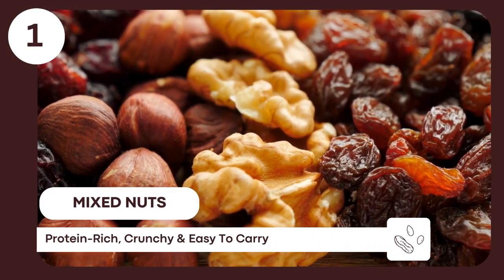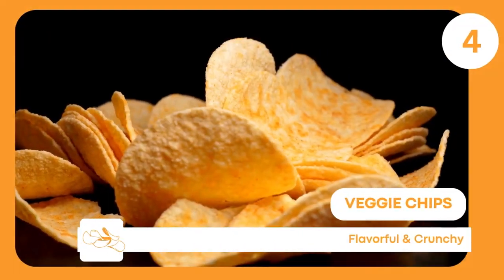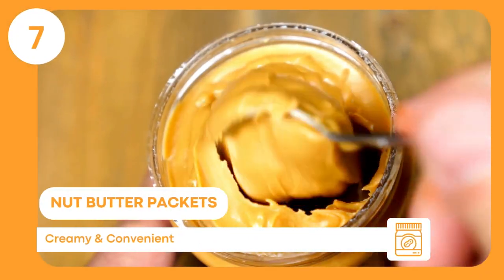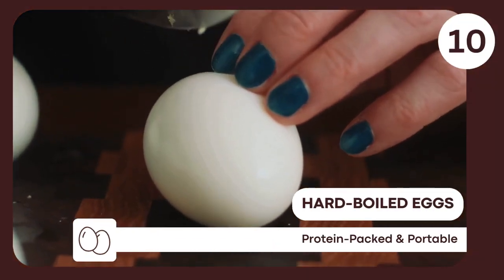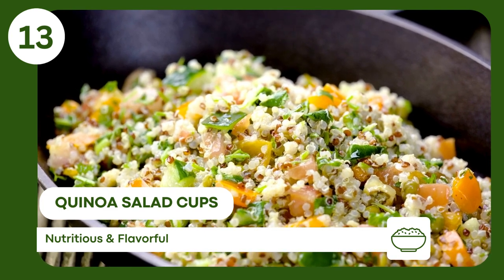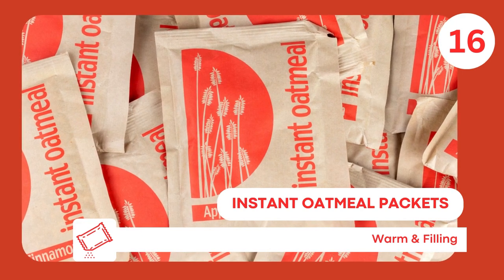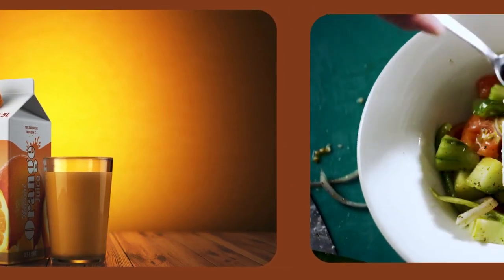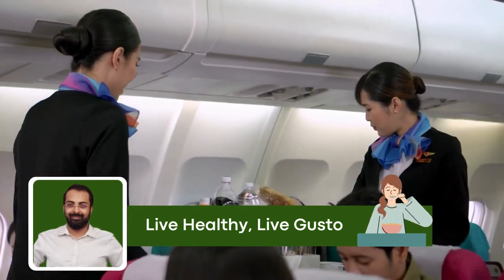Best 20 Gluten-Free Foods for Air Travel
Pack these tasty gluten-free foods for plane travel! ✈️ Delicious and travel-friendly Foods on flights for gluten-sensitive might not be available on planes.

*20 Gluten-Free Foods for Plane Travel You Should Pack For Your Next Flight*

Are you thinking about what to eat gluten-free on a plane? Then you should check out the list below :

*Mixed Nuts:* A protein-packed and portable snack perfect for keeping hunger at bay 🥜

*Granola Bars:* Convenient and satisfying, these bars offer a mix of grains, nuts, and dried fruits for a quick energy boost.

*Beef Jerky:* A savory snack option rich in protein, ideal for satisfying cravings while on the go.

*Veggie Chips:* Crunchy and flavorful, veggie chips provide a healthier alternative to traditional potato chips. 🥕🥔

*Popcorn:* Air-popped popcorn is a light and satisfying snack that's low in calories and gluten-free. 🍿

*Seaweed Snacks:* A nutritious and crispy option rich in vitamins and minerals, perfect for a guilt-free munch.  🌱🌊

Nut Butter Packets: Convenient single-serve packets of nut butter offer a satisfying dose of healthy fats and protein.  🥜

*Oats Cookies:* Delicious and gluten-free, oat cookies provide a sweet treat without the worry of gluten.  🍪

*Cheese Sticks:* A portable source of protein and calcium, cheese sticks make for a convenient snack option. 🧀

*Hard-boiled Eggs:* Packed with protein and nutrients, hard-boiled eggs are a filling and nutritious snack.  🥚

*Fresh Fruits:* Naturally sweet and refreshing, fresh fruits provide vitamins and hydration for your journey.  🍎🍌

*Canned Tuna or Salmon:* Convenient and protein-rich, these pouches offer a savory snack option without the need for refrigeration.  🐟

*Quinoa Salad Cups:* Nutrient-dense and satisfying, quinoa salad cups provide a hearty and gluten-free meal option. 🥗

*Guacamole Cups:* Creamy and flavorful, guacamole cups offer a healthy dose of good fats and can be paired with veggie sticks for dipping. 🥑

*Greek Yogurt:* Creamy and protein-rich, Greek yogurt is a versatile snack option that can be enjoyed on its own or with toppings. 🍦

*Instant Oatmeal Packet:* Quick and easy to prepare, instant oatmeal packets offer a warm and filling snack option.🥣

*Coconut Water:* Refreshing and hydrating, coconut water is a natural source of electrolytes to keep you energized. 🥥💧

*Bottled Water:* Essential for staying hydrated during travel, bottled water ensures you have access to clean and safe drinking water.

*Fruit Juice Boxes:* Convenient and flavorful, fruit juice boxes provide a refreshing beverage option. 🍇

*Greek Salad Cup:* Packed with fresh veggies and feta cheese, Greek salad cups offer a nutritious and satisfying meal option. 🥗🧀

With these tasty gluten-free options, you'll never go hungry on a plane again! Tell me your favorite gluten-free travel snacks in the comments below 👇